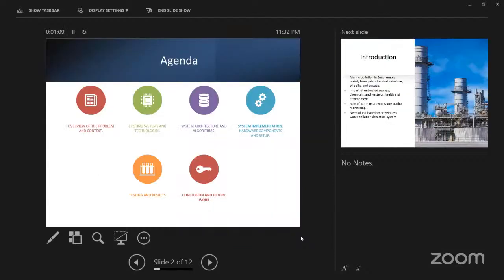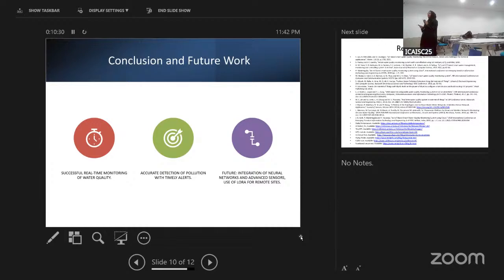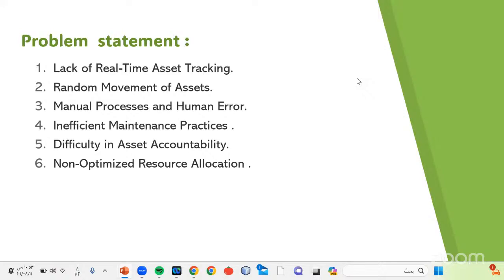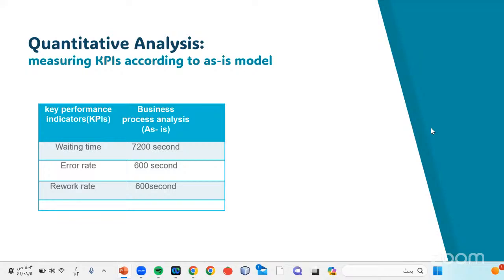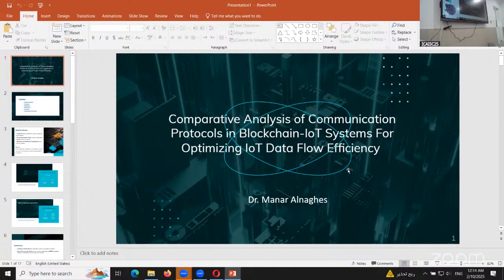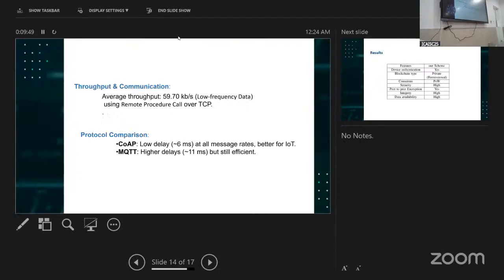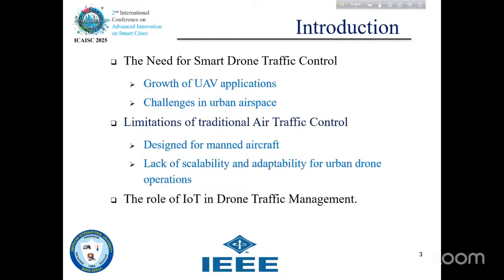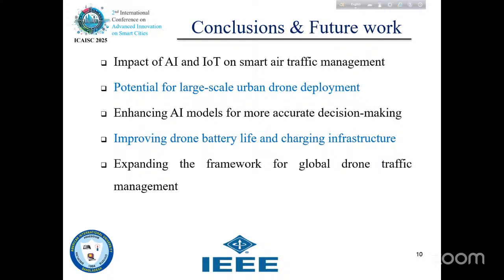Session 213- The second International Conference on Advanced Innovations in Smart Cities 2025